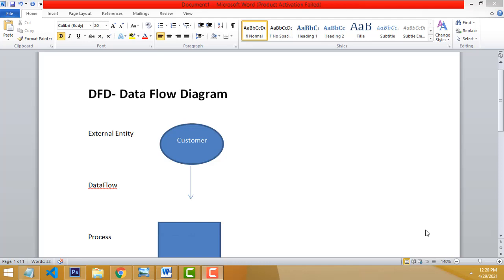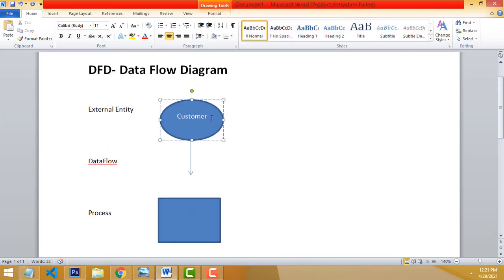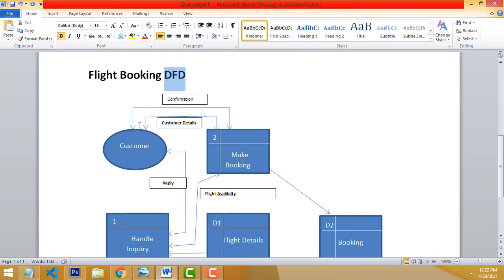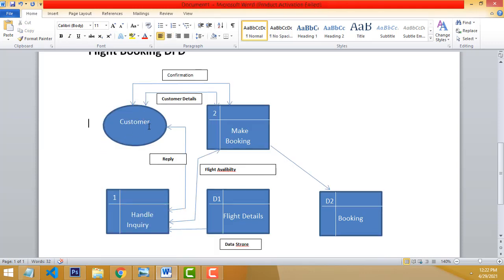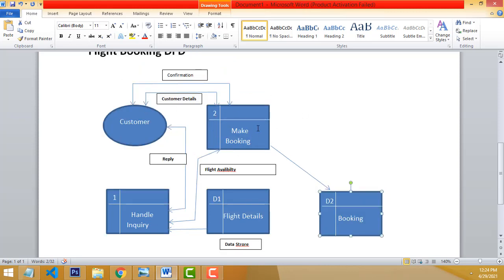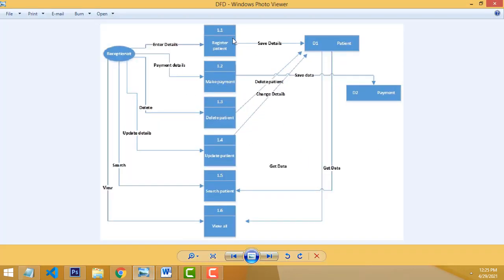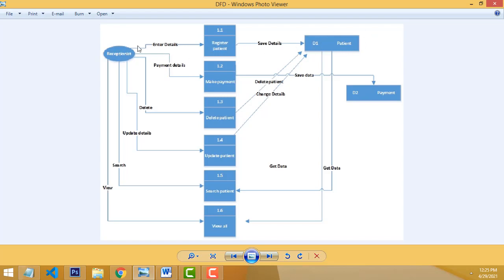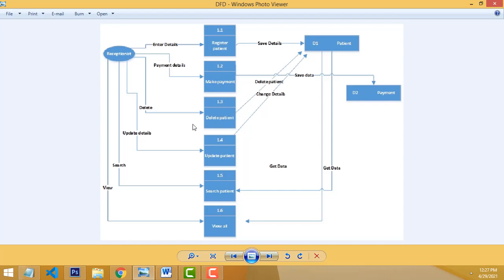How to draw Data Flow Diagram